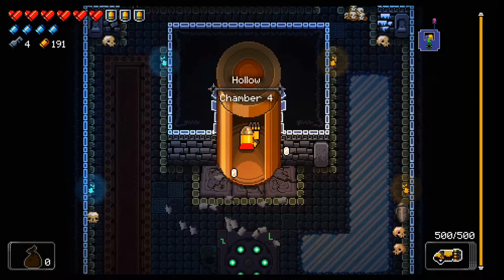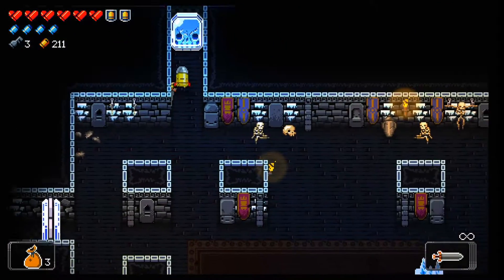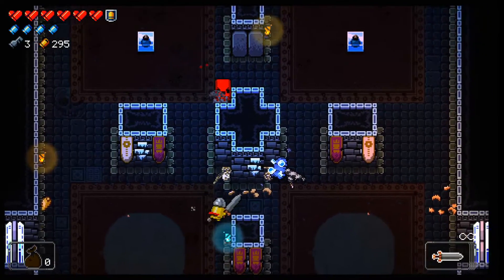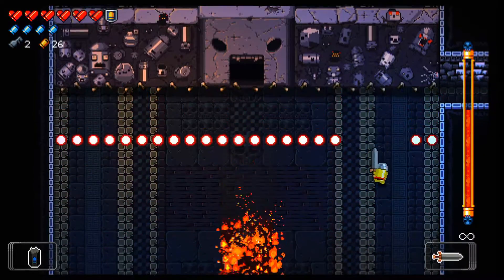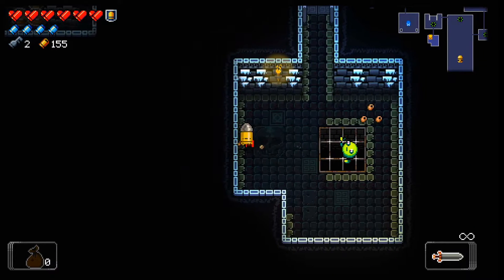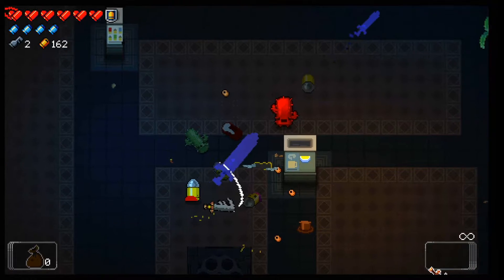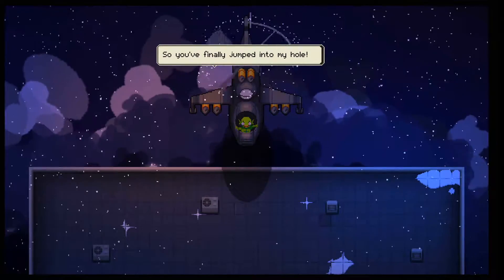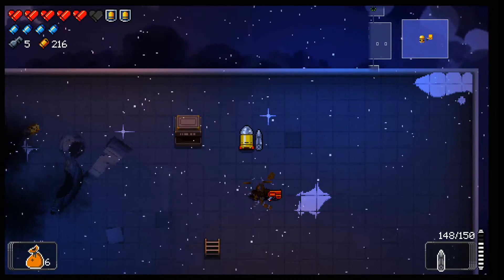Enter the Gungeon: All Secret Floors Run # 4 "Hollow and R&G Dept."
Part 4 of showing all secret floors and how to access them